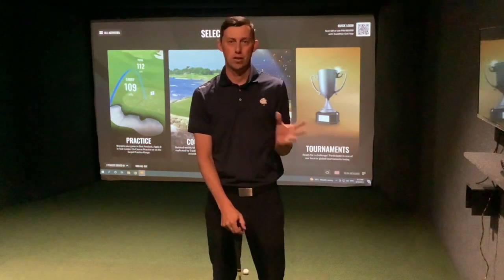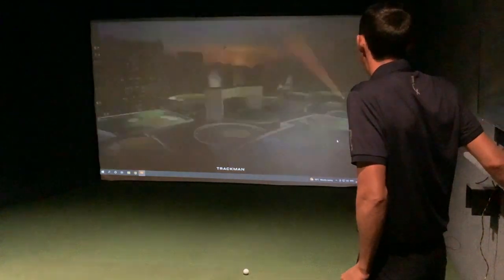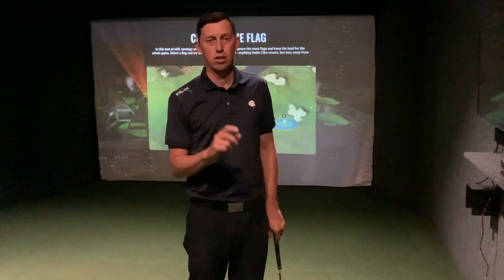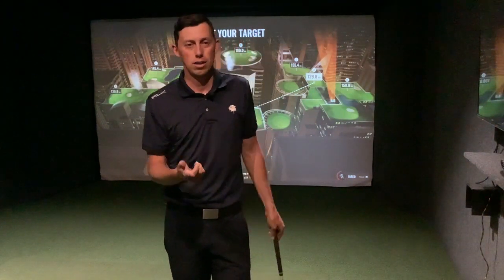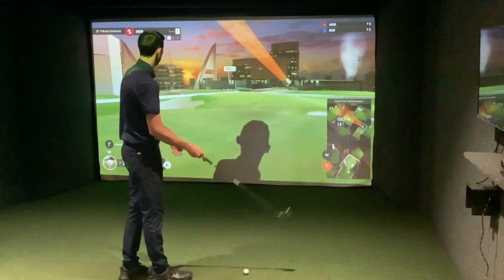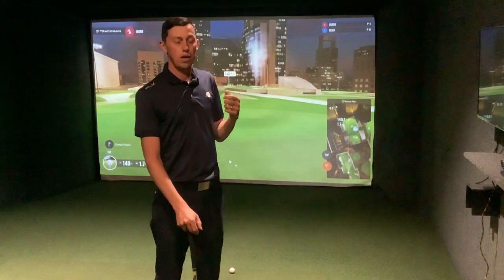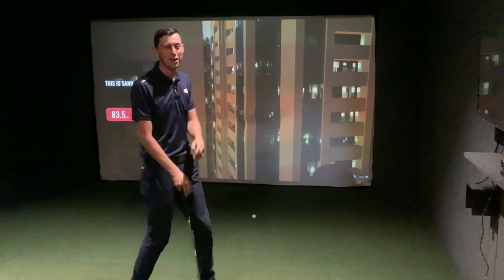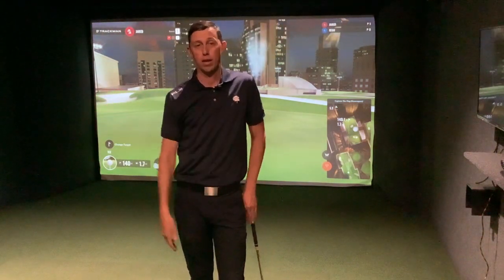Coaches’ Corner - Target Based Pressure Practice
Keep practice fun, engaging and effective. Dean Meagher demonstrates a step by step process in how to utilise the Trackman simulator to play a game called ‘Capture the Flag’.